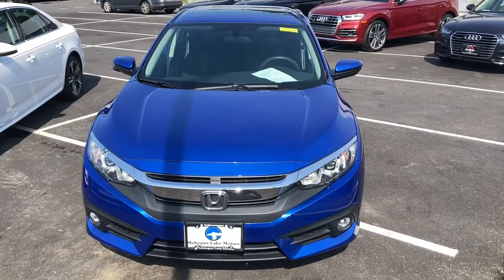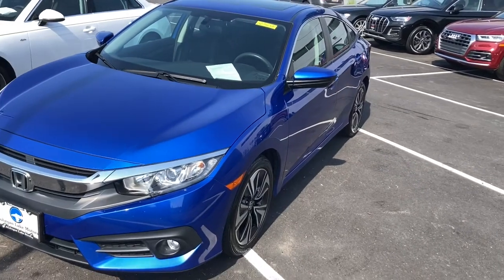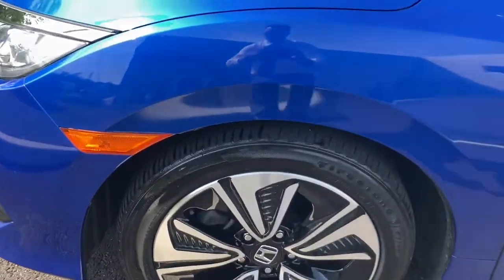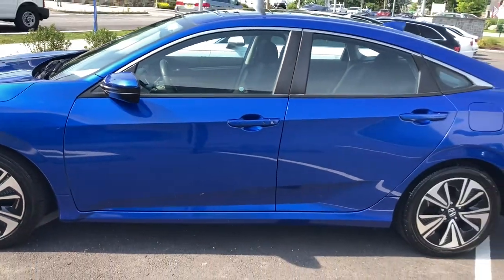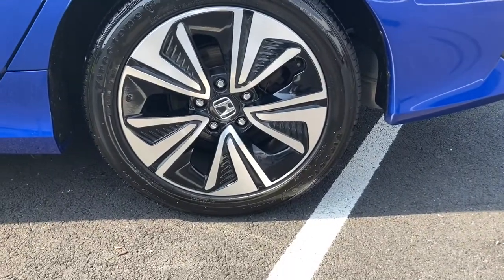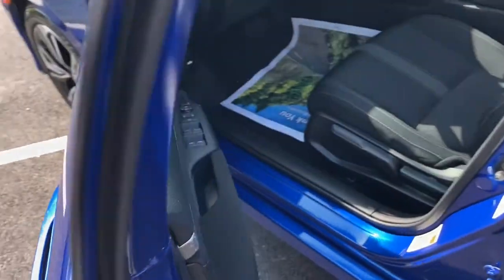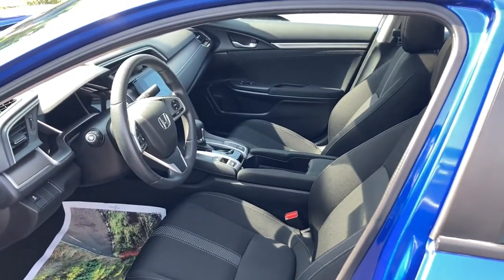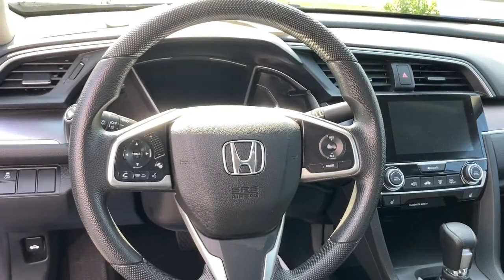2017 Honda Civic Sedan Yorktown, Putnam County, Westchester, Dutchess County, Orange County, CT 2761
Crystal Black Pearl [LISTING TYPE] 2017 Honda Civic Sedan available in Yorktown, Connecticut at Mohegan Lake Audi VW. Servicing the Putnam County, Westchester, Dutchess County, Orange County, CT.
2017 Honda Civic Sedan EX-T - Stock#: 27612 - VIN#: 2HGFC1F35HH647348

Pretty neat car..very neat car for the $... This is a hot looking Blue Metallic Civic EX-t... the hotter version with the more powerful engine and more goodies.Automatic, heated seats, alloy wheels, power sunroof.. only 32,000 miles... a whole lot less than your friendly (or not so friendly ) local Honda dealer is charging.